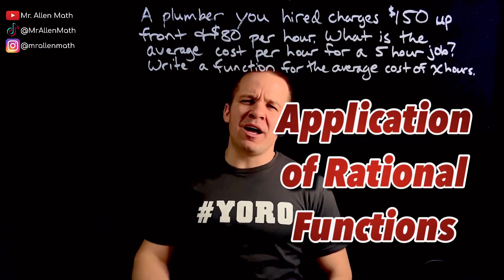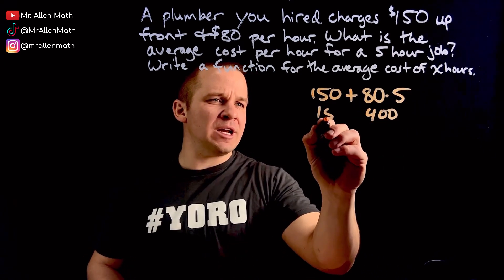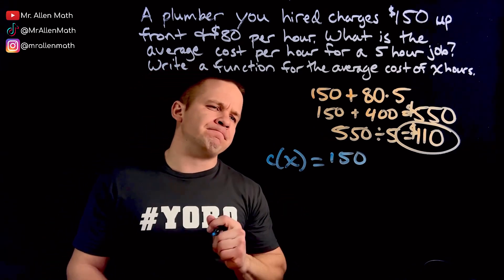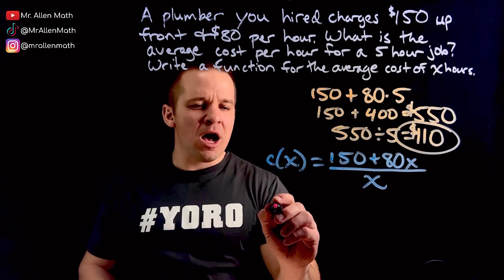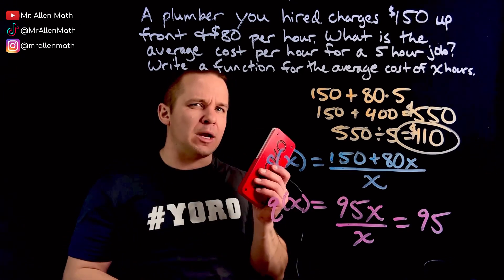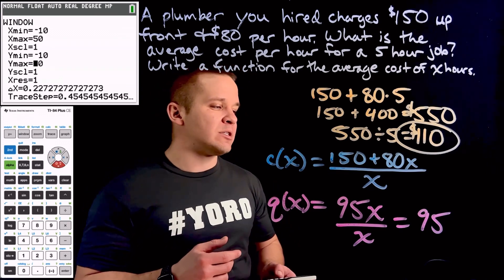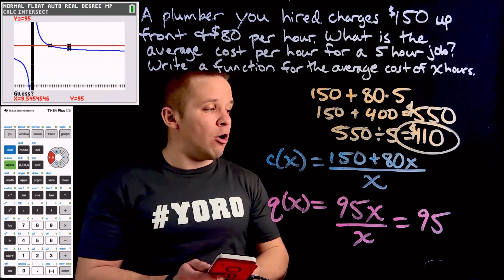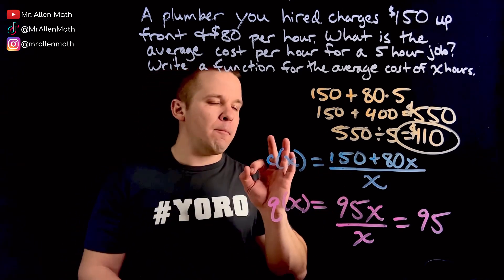Application of Rational Functions - Comparing the Cost of two Services